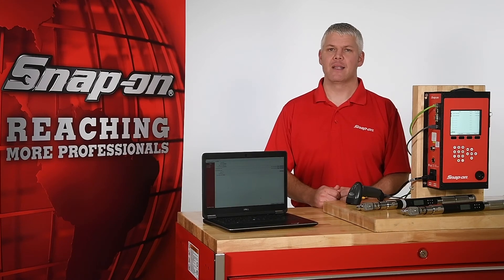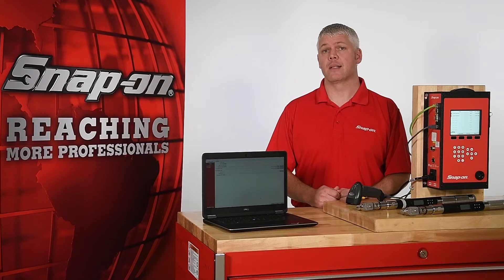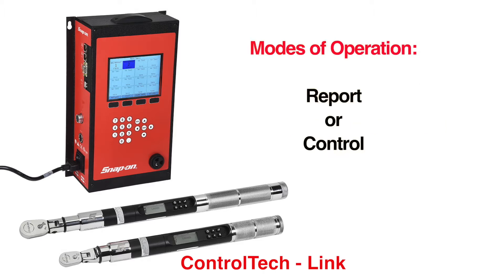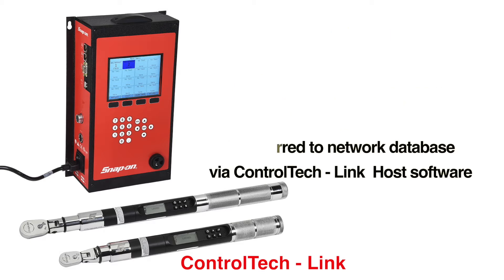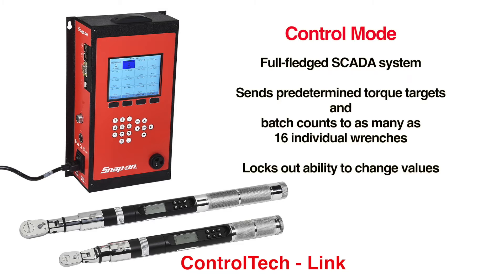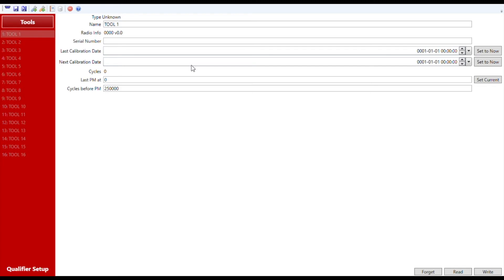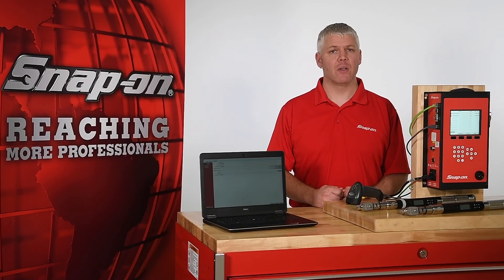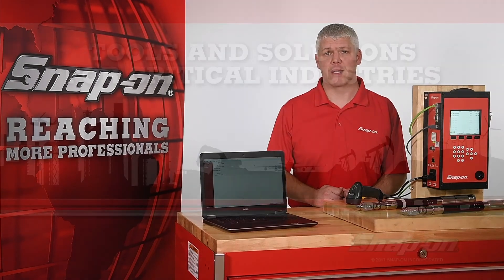ControlTech™ - Link Wireless Torque System - Part 1 of 2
In Part 1 of this 2-part video, we introduce ControlTech™ - Link, a torque system that wirelessly collects data from torque events, or provides a full-fledged SCADA system for top-down process control and error-proofing manufacturing and assembly operations.